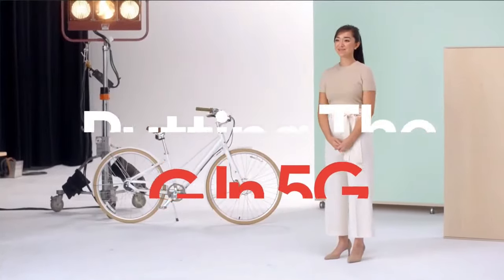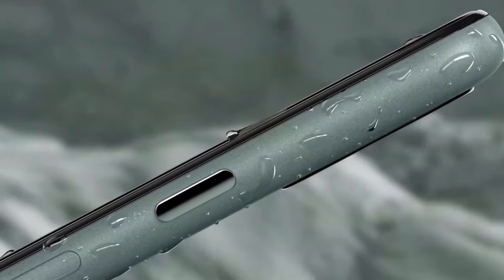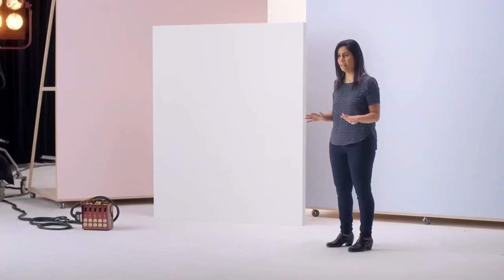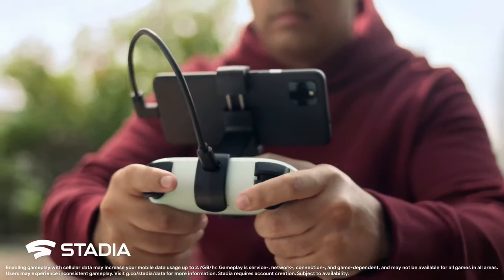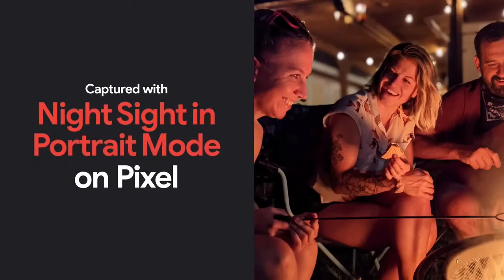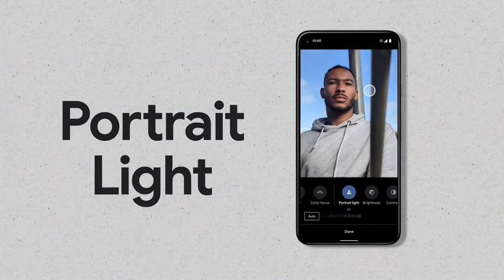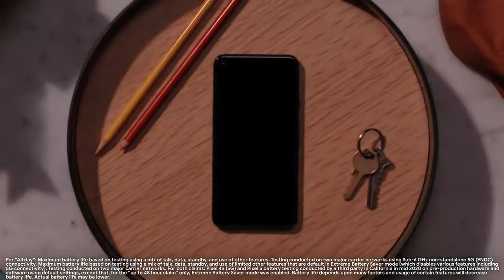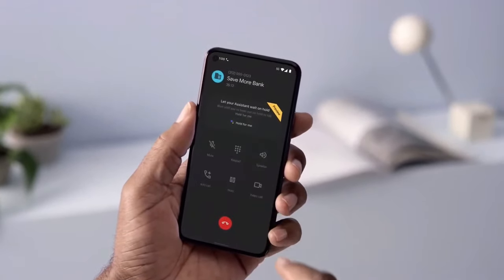Pixel 5 and Pixel 4A 5G! Full reveal with price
Google debuts the new Pixel 4A 5G and Pixel 5 at its Google Launch Night In event. The new 4 5G phone will retail for $499 and the Pixel 5 is $699.

Pixel 5 launch: Here's how to watch Google's big virtual event from home